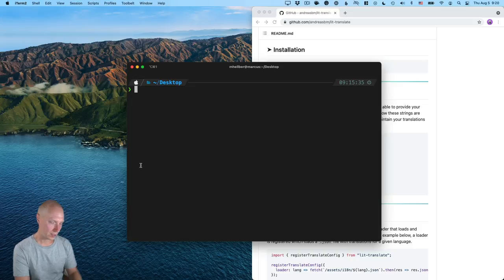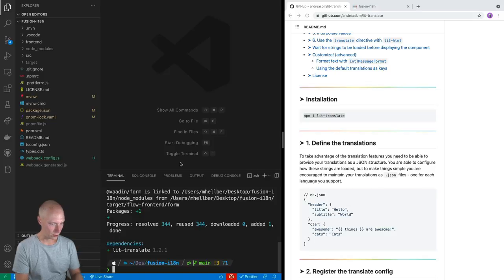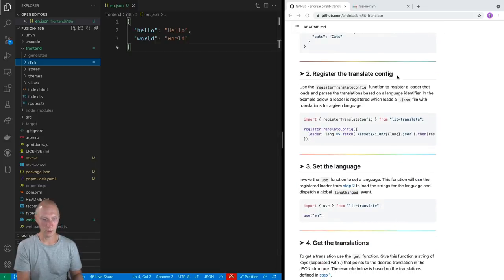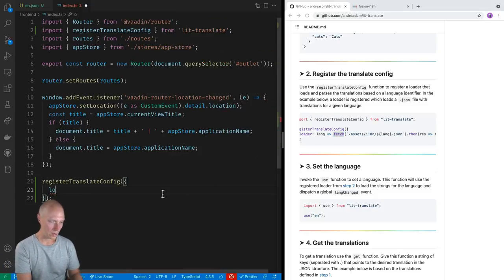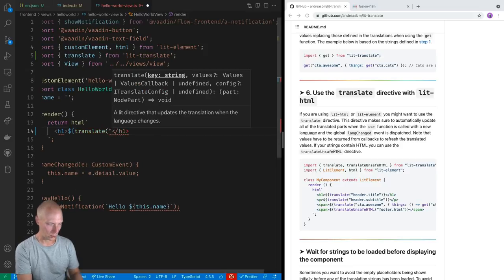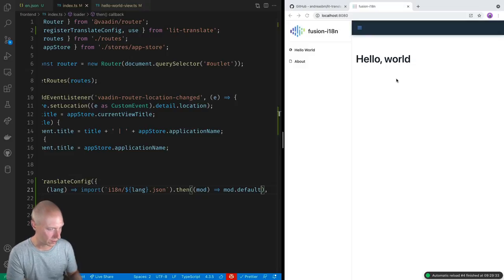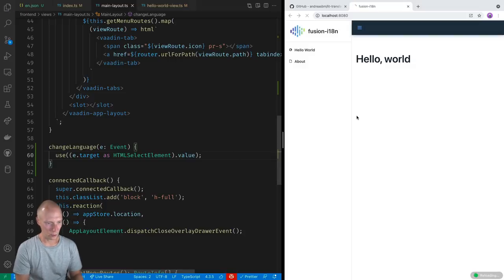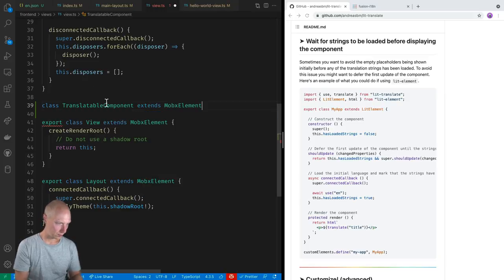Translating LitElement apps (Vaadin Fusion i18n)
In this video, Marcus Hellberg shows you how to internationalize LitElement based apps that use webpack. He will cover the use of the lit-translate library and configure it to work in a webpack project. The example app uses Vaadin Fusion, but the instructions work for any Lit-based project.

0:00 - Intro
0:25 - Creating a new project
1:15 - Intro to lit-translate
1:40 - Install lit-translate
2:00 - Creating translation files
3:29 - Loading translation files with webpack
8:29 - Adding a selector for changing the language
9:53 - Preventing a flash of untranslated content
14:19 - Outro